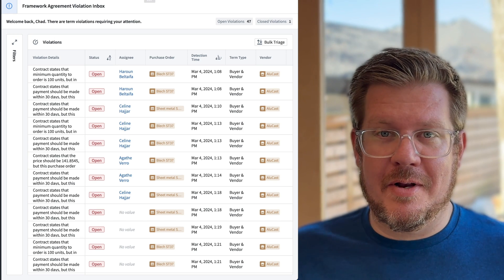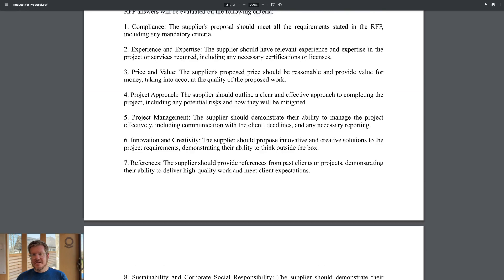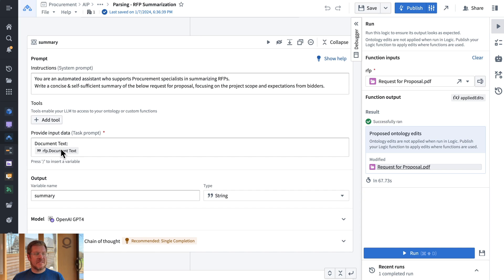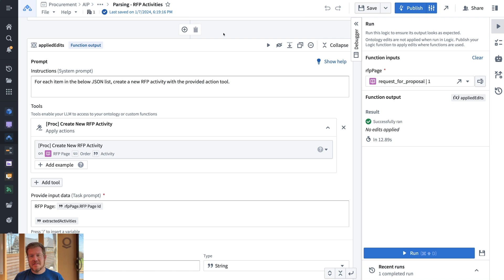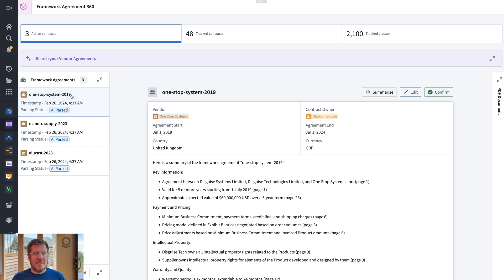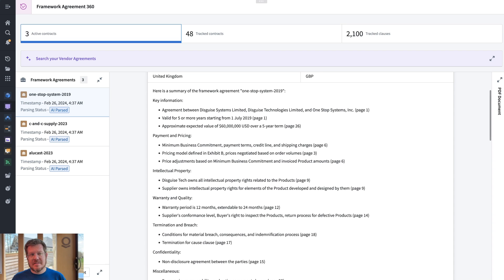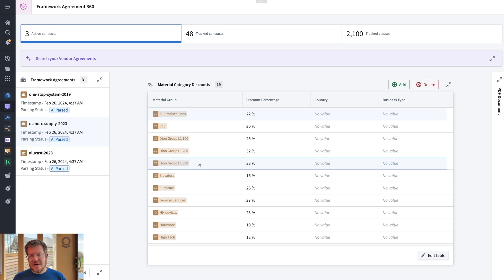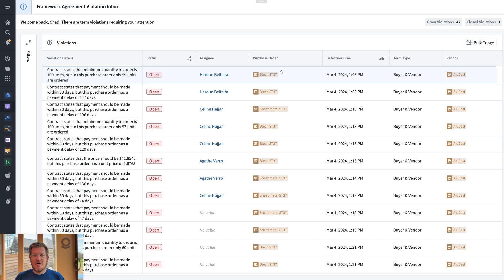Building with Palantir AIP: Procurement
From sourcing vendors to managing contracts, Palantir AIP can transform manual, disjointed procurement processes. In this demo, Forward Deployed Architect Chad Wahlquist walks through how AIP unlocks unstructured data and drives powerful automations without sacrificing human oversight and control.

Introduction: 0:00 — 0:29
Vendor Selection: 0:30 — 4:48
Contract Exploration & Evaluation: 4:49 — 7:20
Contract Violation Detection: 7:21 — 10:13
Conclusion: 10:14 — 10:46